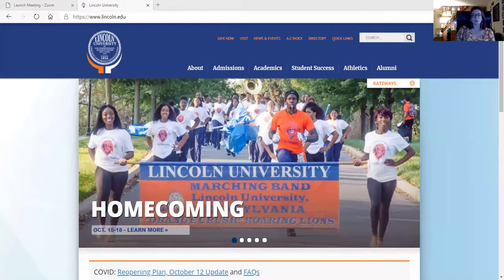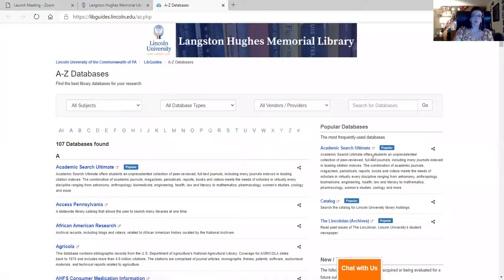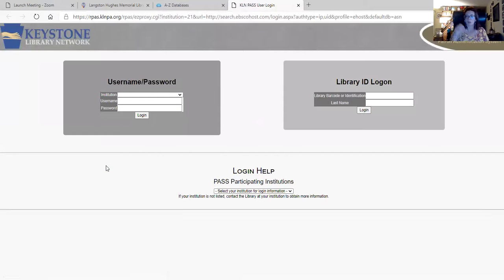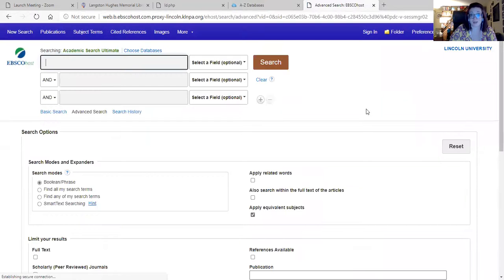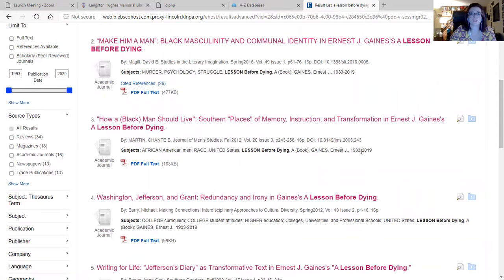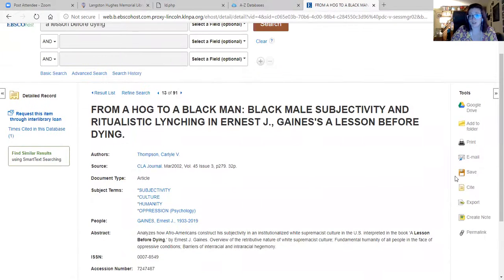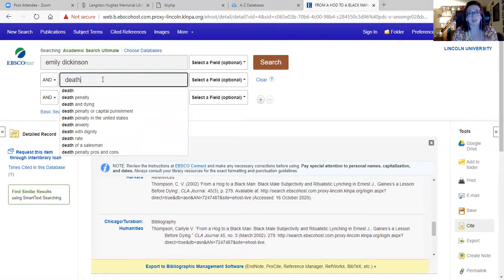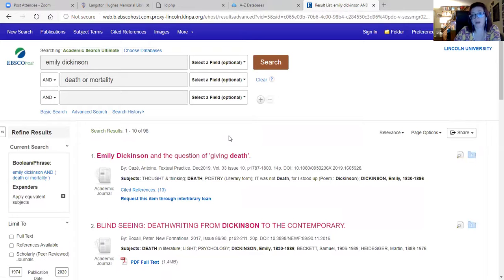Lincoln Library Database Access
This video is for students from Lincoln in either ENG 207 or ENG 101 on how to access the databases available through the Langston Hughes Memorial Library.